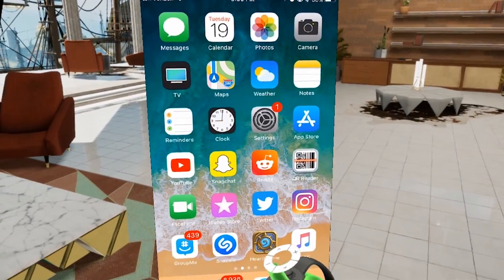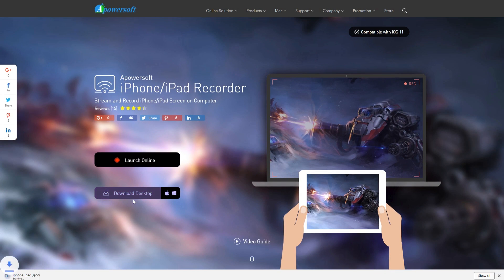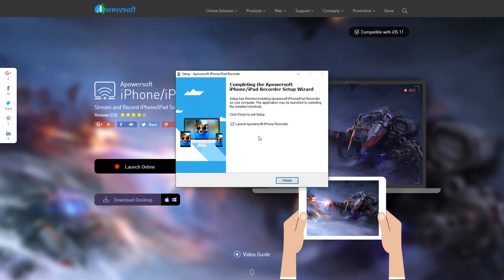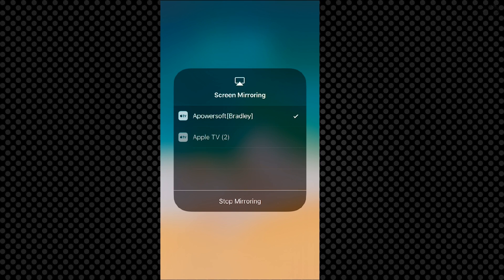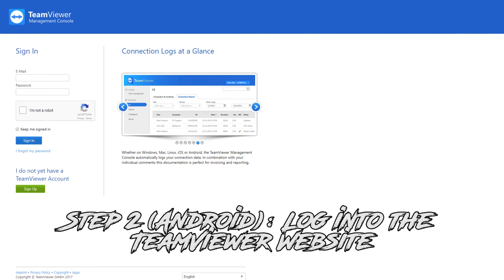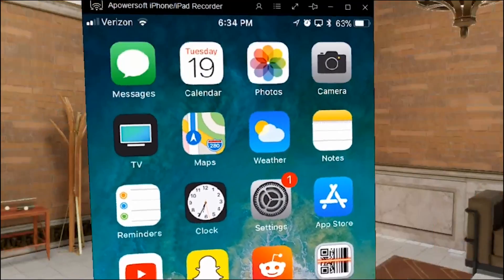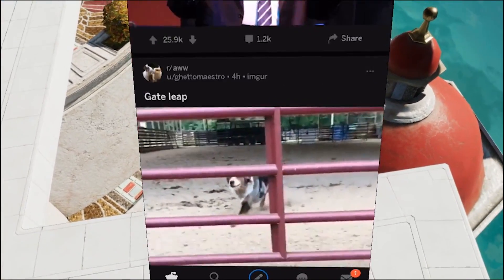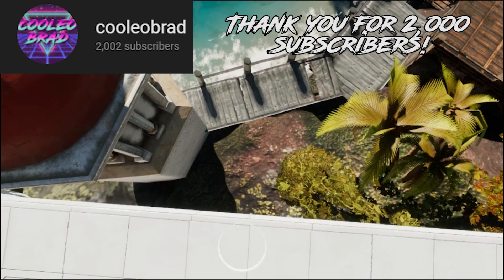How to Use Your Phone or Tablet in VR! | iOS and Android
Showing how to access your smartphone or tablet from within the Oculus Rift or HTC Vive. Both iOS and Android devices!

MENU:
Step 1 iOS: 0:20 - 1:27
Step 2 iOS: 1:27 - 1:57
Step 1 Android: 1:57 - 2:12
Step 2 Android: 2:12 - 2:27
Step 3 (Both): 2:27 - 4:00

First you will just need to open up the program on your PC.
Then, turn on your iPhone or iPad and scroll up, tap 'Screen Mirroring' and then tap 'Apowersoft[PCName]' to display the screen on your PC. I recommend keeping 'Auto-Lock' set to 'Never' within 'Settings' on your device.

From there you will create an account that you will use to sign into on the website below.
From there you click 'connect' next to the android device to open the TeamViewer app. Now you'll be ready to mirror your screen!

I'm creating my own VR action-adventure game! for more info!

This video was created with the following equipment:
Blue Yeti USB Microphone.
Windscreen/Pop-filter for Blue Yeti.